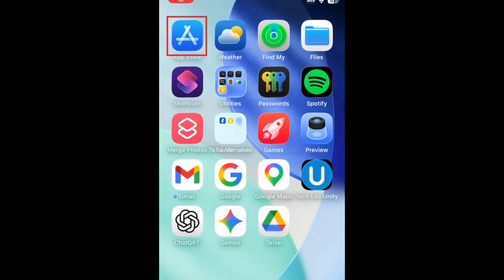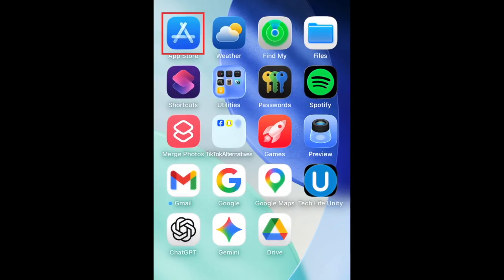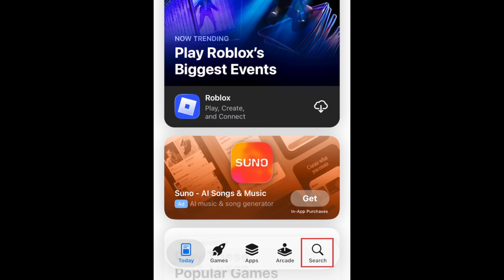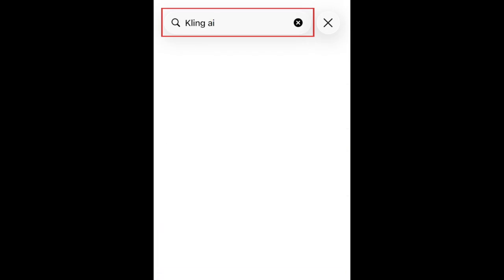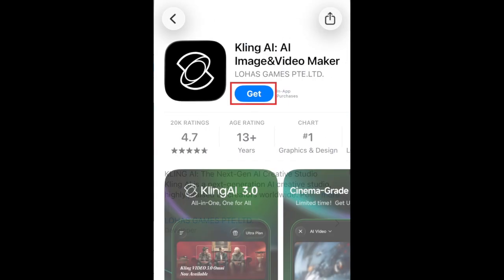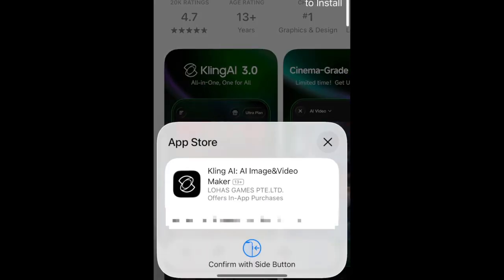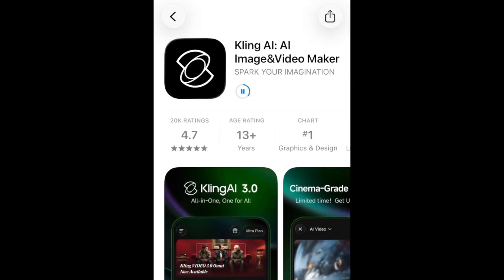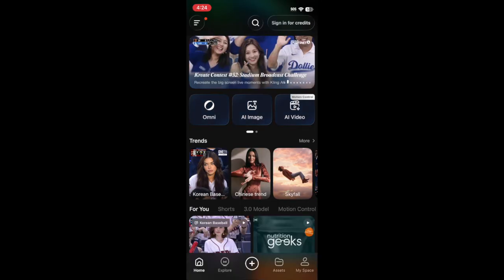How to Download & Install Kling AI Image & Video Maker 2026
Want to make AI images or videos but not sure how? Watch this video to learn how to download and install the Kling AI image and video maker.

To download & install Kling AI on an iPhone or iPad:
Go to the Search tab, and search “Kling AI” in the search bar.
Tap Kling AI in the search results.
Wait for the download to finish, then tap Open to start using the Kling AI App.

To download & install Kling AI on an Android device:
Tap the search bar at the top, and type in “Kling AI.”